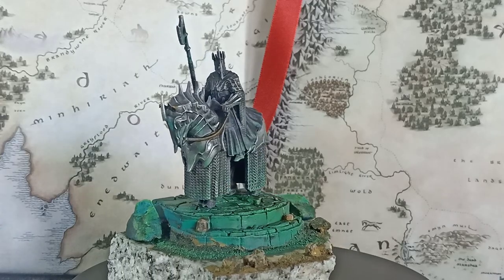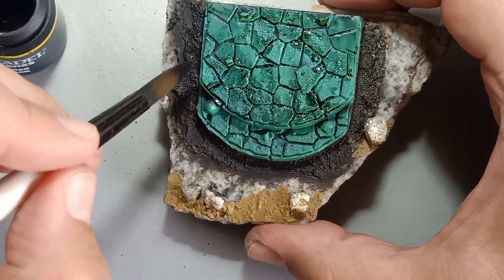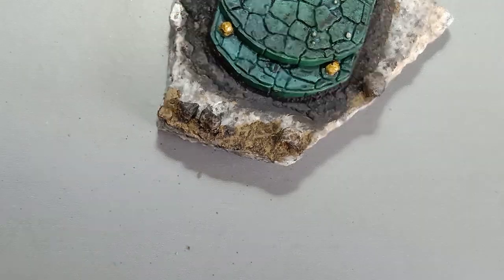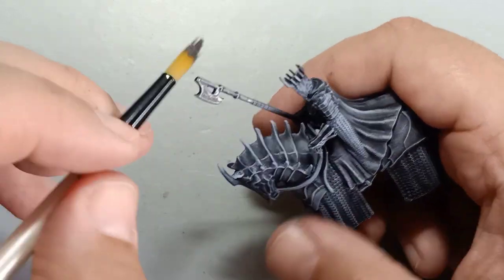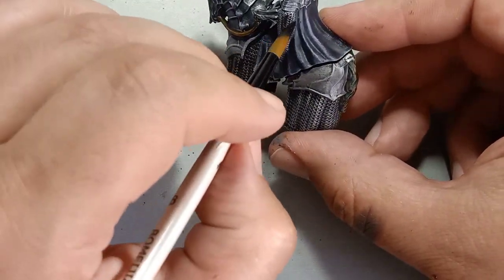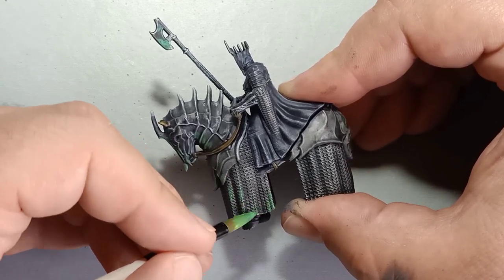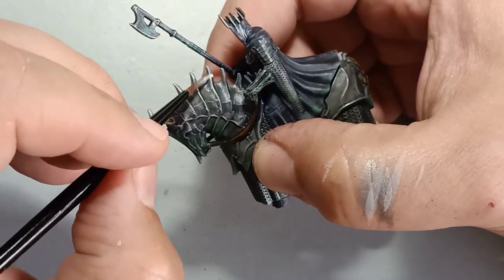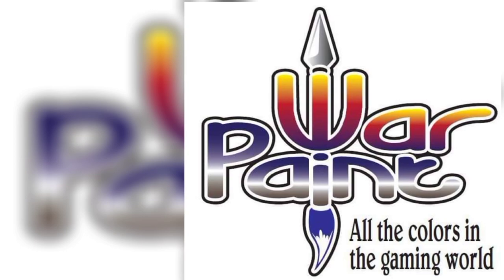Special Witch King Speed Paint and Special Basing Tutorial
Fantastic piece created by Dark Lord Miniatures and printed using resin from Pro Shape Digital Solutions, we will explore another speed paint tutorial and try our best to use simplicity and "less is more" attitude to make a display piece quality job.

You can check out their products and services here...

ProShape Digital Solutions;

Dark Lord Miniatures;

You can support the studio and help produce other videos as well as get special content from our tiered subscription at Buy Me A Coffee and follow all of our social media pages here;

War Paint Logo by William Refsland.

Animated intro designed by Lines By Mr. Bee, you can find his website here;